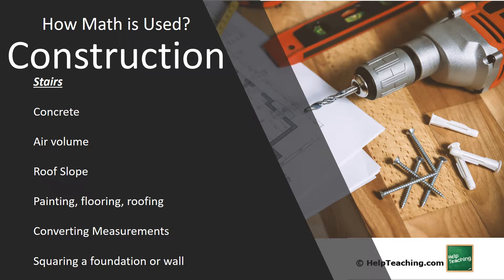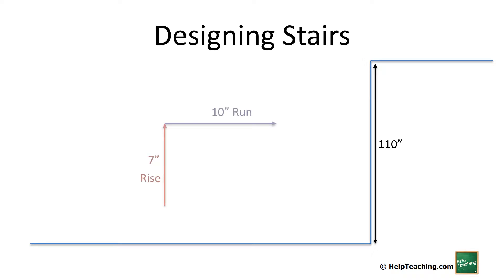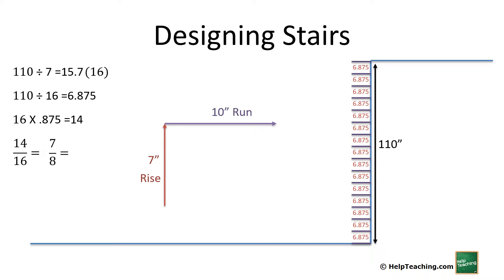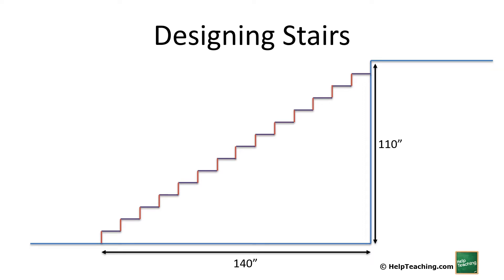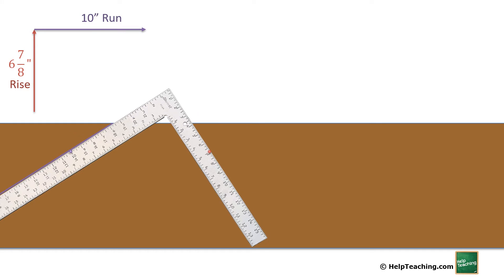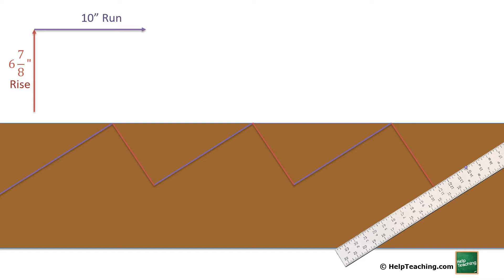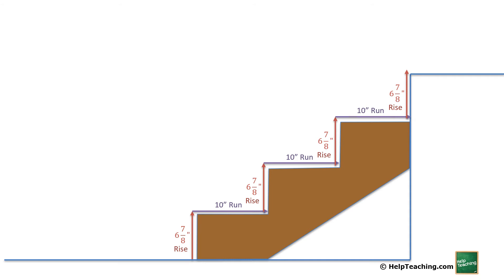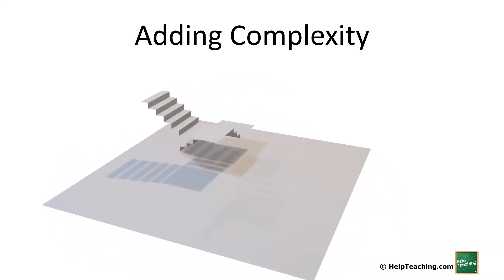Designing Stairs | Real-Life Construction Math Lesson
In this short construction math lesson you will learn the basics of how math is used to design stairs. The lesson includes formulas and examples, including explaining rise and run. This lesson is great for middle school, high school, vocational, and continuing education students to introduce and review key concepts.

Looking for worksheets related to this lesson? You can find them more math worksheets, lessons, and resources at HelpTeaching.com